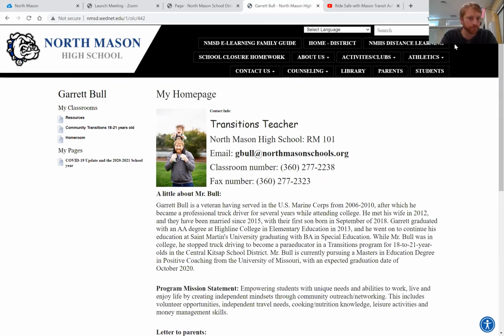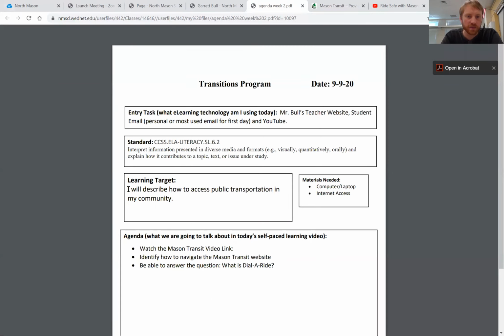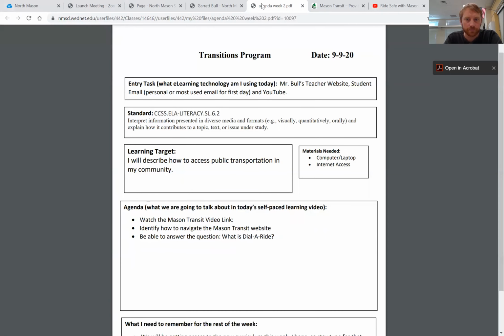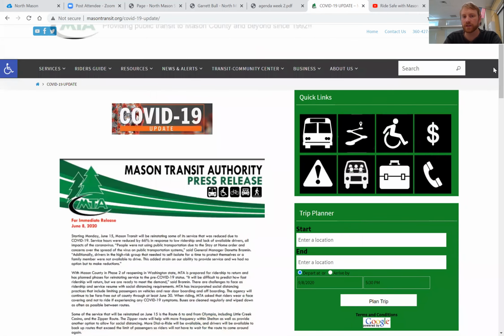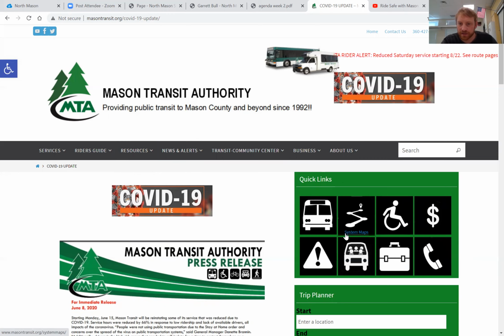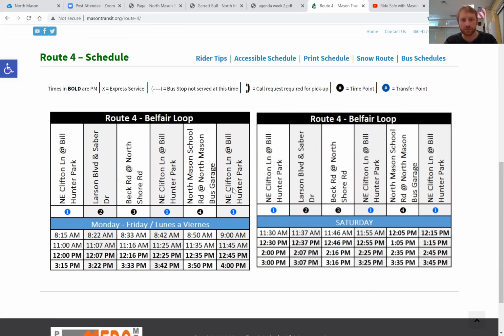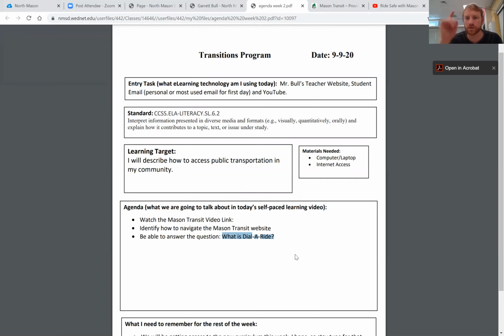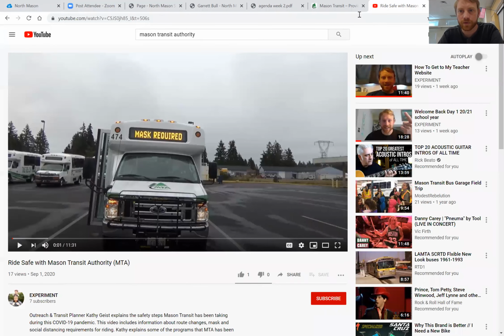Week 2 Access MTA infromation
This asynchronous learning opportunity is about navigating the MTA website and exploring how to find the answers. What is Dial-A-Ride? How do I find information on Dial-A-Ride?